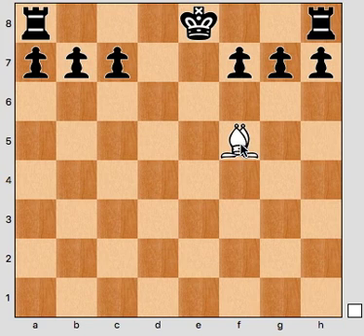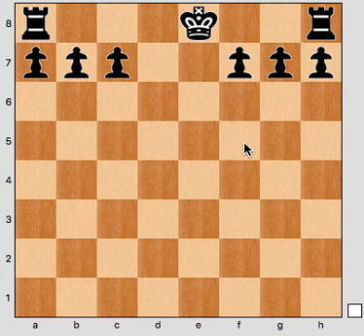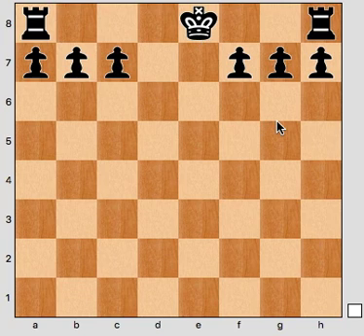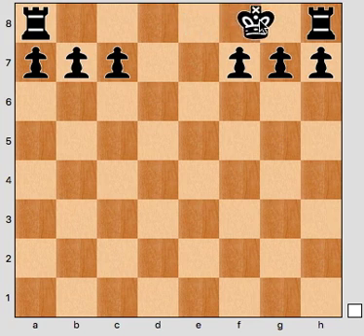Castling Basics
Review of chess castling rules. One video correction: Only the rook involved in castling must have never moved before and not both rooks.